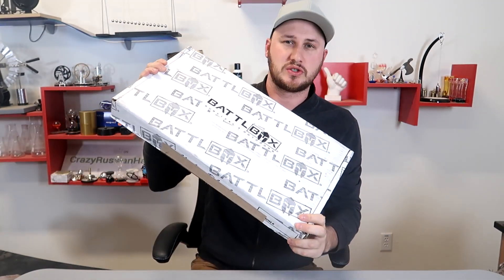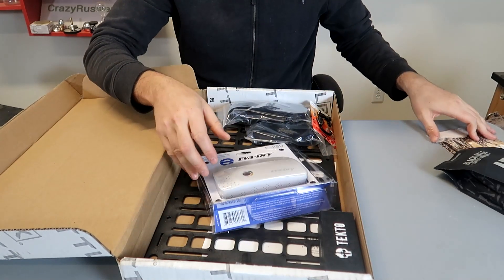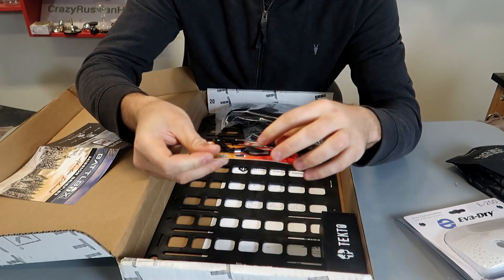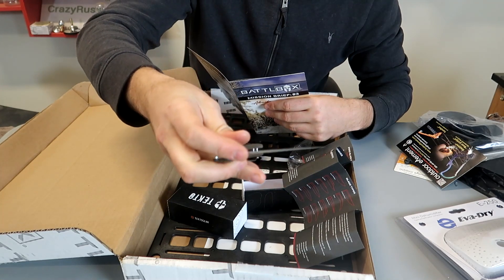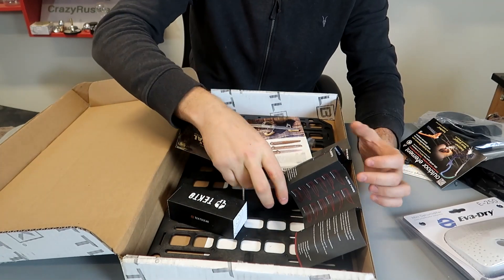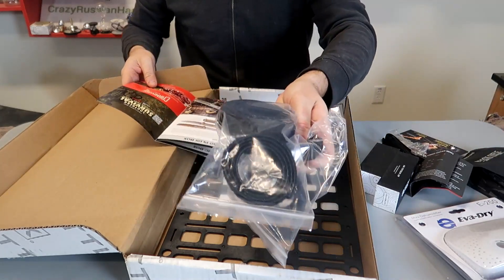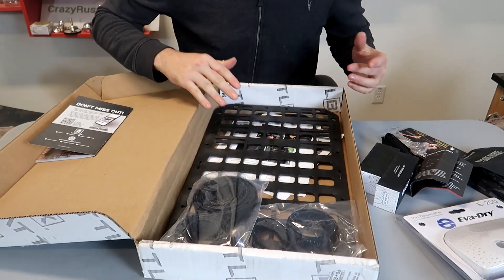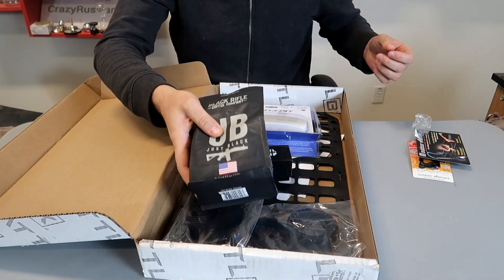Survival Mystery Box